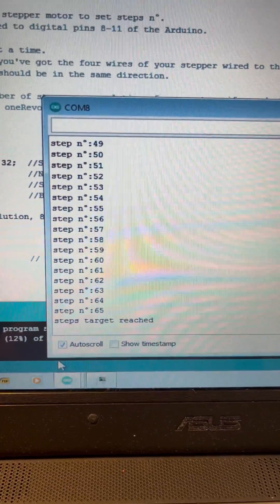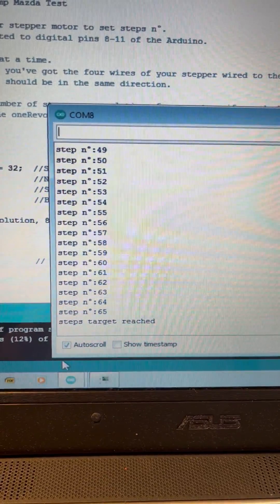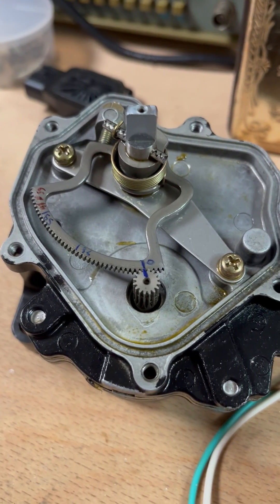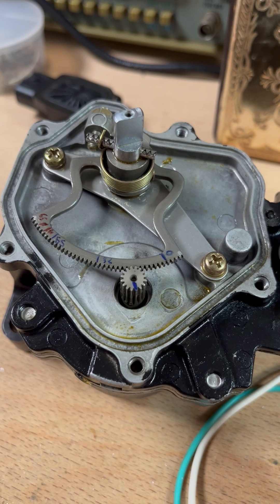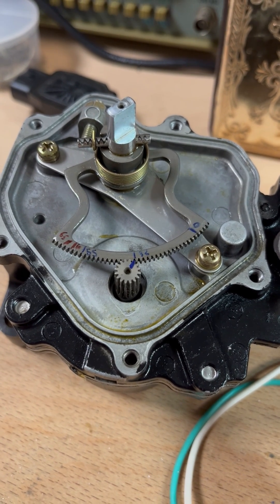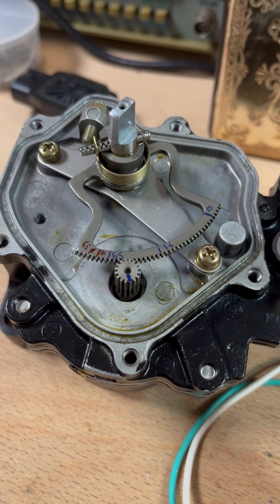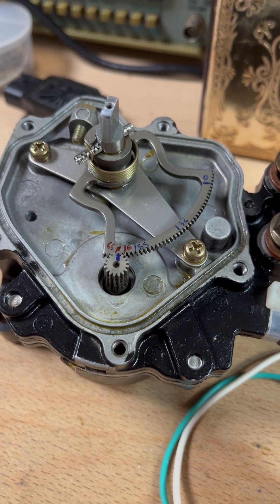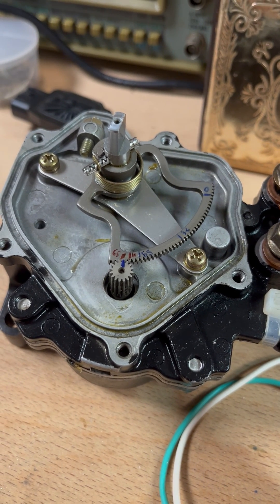Mazda 13B Mikuni OMP Oil Meetering simulation after overhaul to adjust intervention switch DTC1688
In this video you will see control of Mazda 13B Omp Mikuni pump stepper motor regulating from o to 65 steps. Pump is used to measure a bring lube oil to injector rotor sealing of Wankel engine 13B. With this simulation with Arduino is possible to impose the pump steps in order to "tune" intervention switch used for initial ECU setting to avoid error DTC 1688